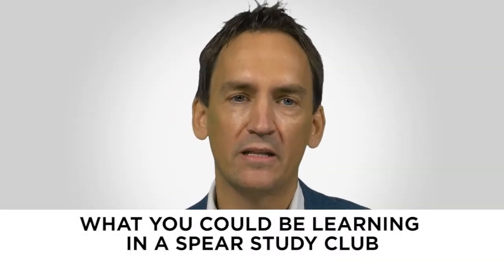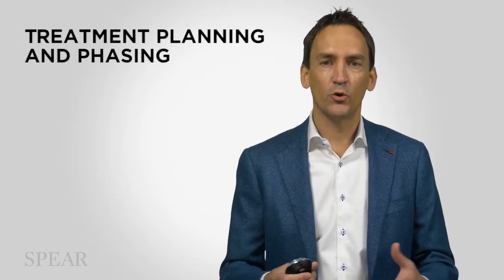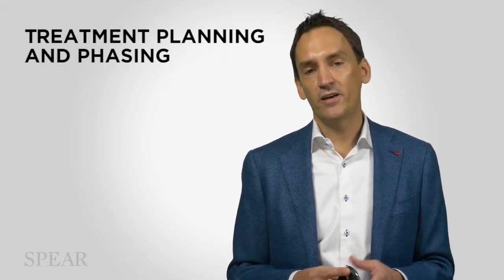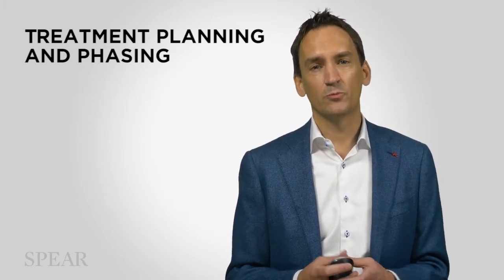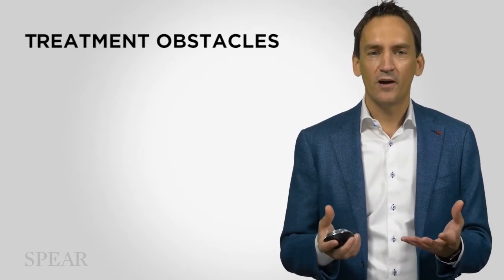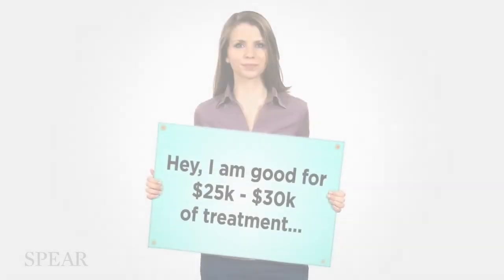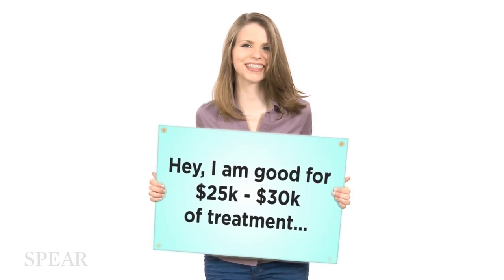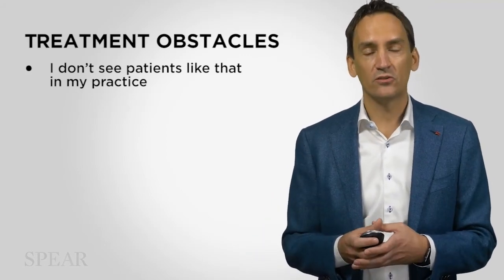Preview Study Club Module - Treatment Planning and Phasing a Comprehensive Case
The goal of phasing treatment is to allow the ideal treatment to take place in such a way that it is financially manageable for the patient, yet still results in predictable patient outcomes.

In this module, Dr. Kinzer uses two different case examples to demonstrate how comprehensive treatment can be phased. He reviews the clinical considerations that need to be made when phasing a case, and the factors that can have a negative effect on phasing. Additionally, he outlines a four-step approach that can be applied to the treatment phasing thought process in a variety of cases.